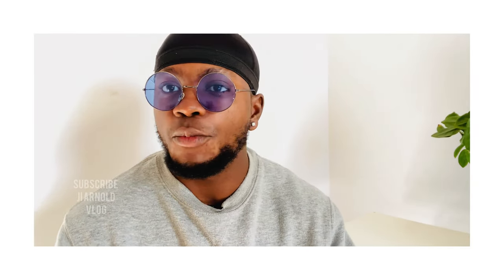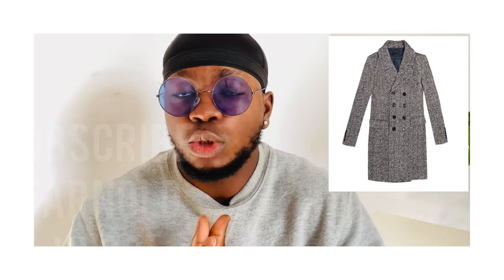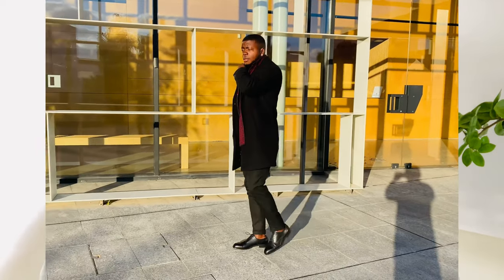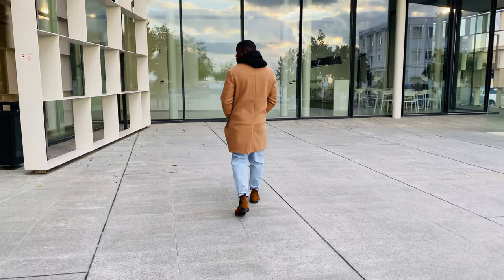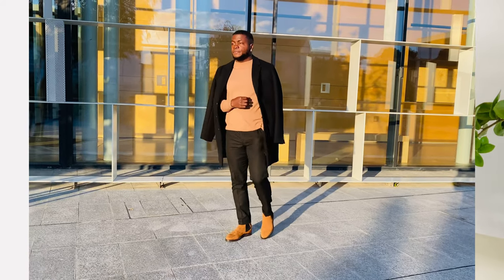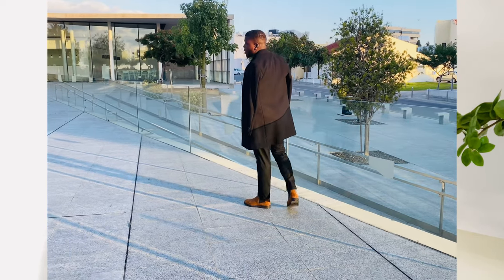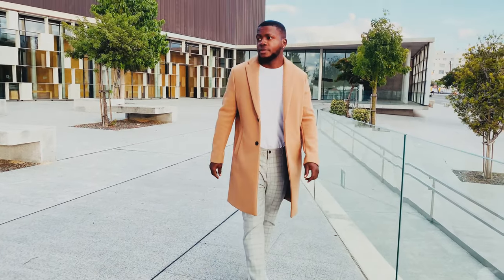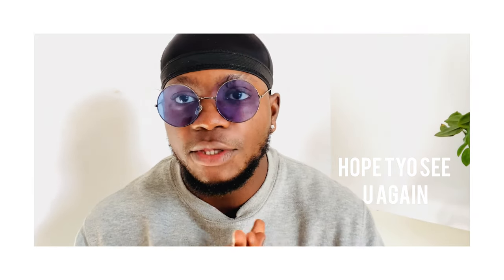how to style overcoats in the winter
4 outfits on how you can style your overcoats in the winter